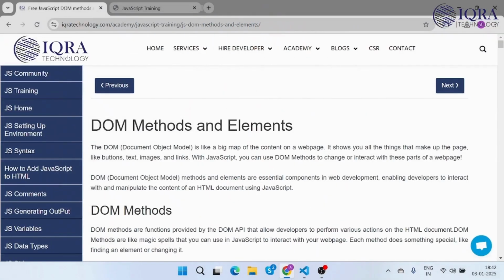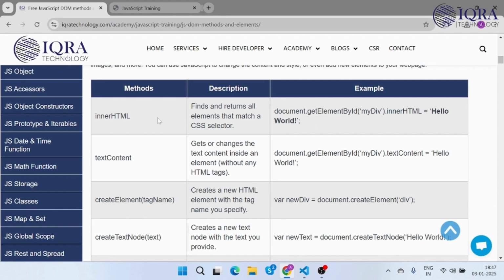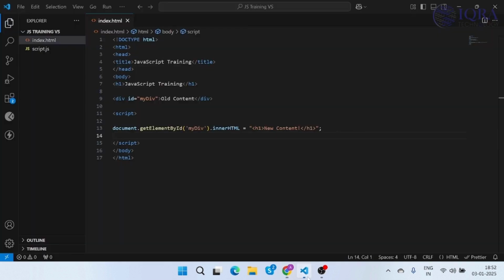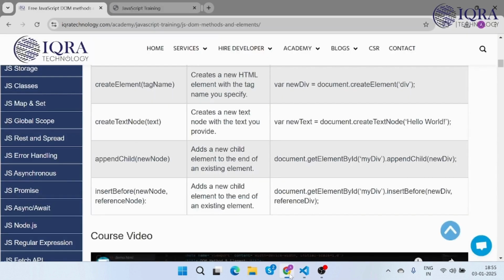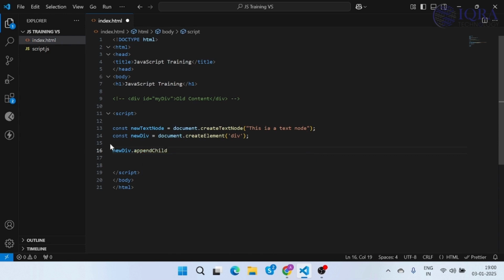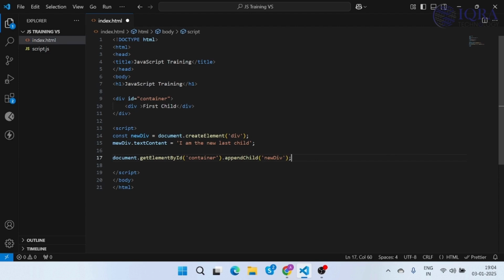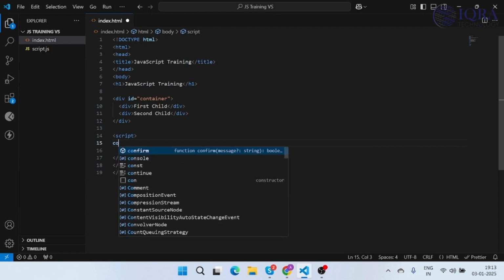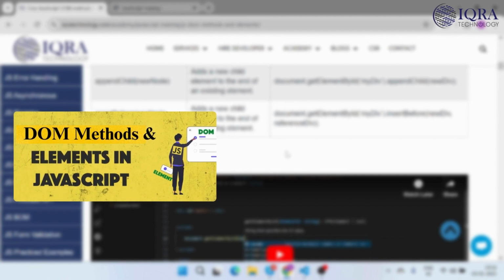DOM Methods and Elements (Session 17)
The DOM (Document Object Model) is like a big map of the content on a webpage. It shows you all the things that make up the page, like buttons, text, images, and links. With JavaScript, you can use DOM Methods to change or interact with these parts of a webpage!

DOM (Document Object Model) methods and elements are essential components in web development, enabling developers to interact with and manipulate the content of an HTML document using JavaScript.